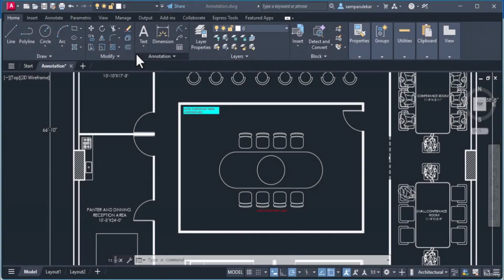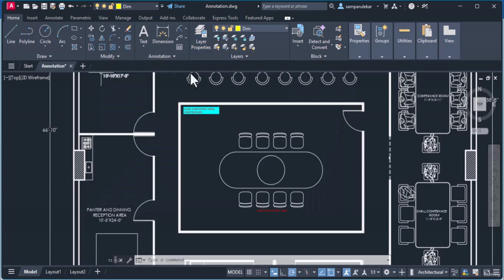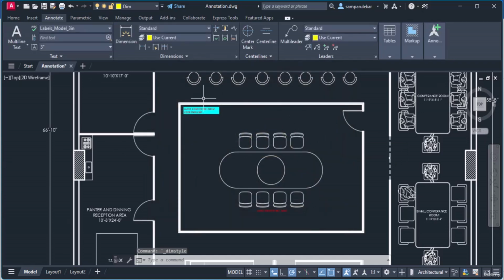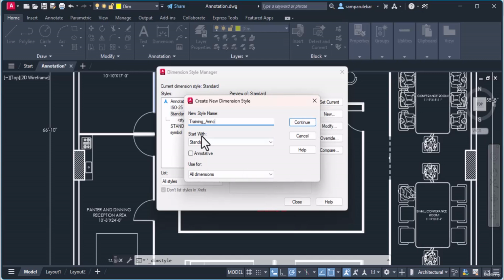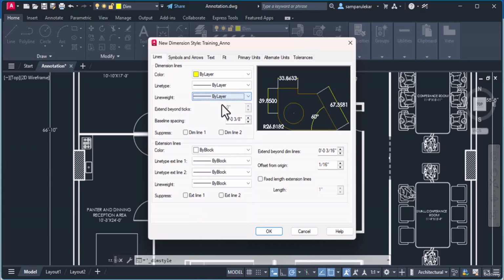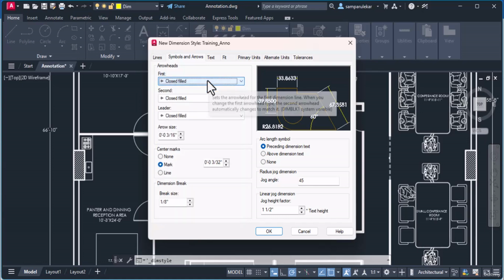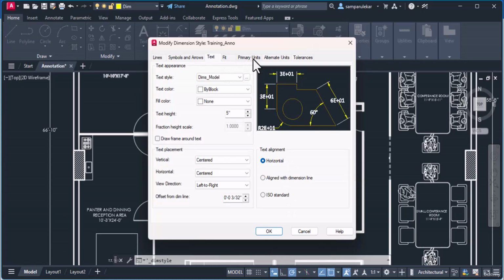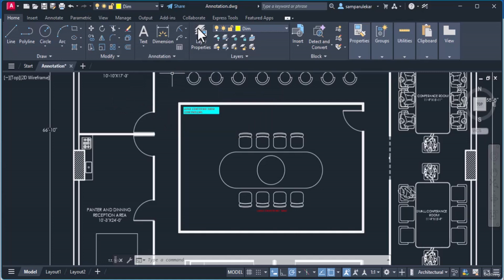How to Create Effective Dimension Styles in AutoCAD 2027 | Episode 15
In this beginner-friendly tutorial, you’ll learn how to create, configure, and manage effective dimension styles in AutoCAD 2027. A properly designed dimension style keeps measurements clear, accurate, consistent, and professional throughout your technical drawings.

In this episode, you’ll learn:

✅ What dimension styles are and why they matter
✅ How to open the Dimension Style Manager
✅ How to create and name a new dimension style
✅ How to configure dimension and extension lines
✅ How to choose and resize arrowheads
✅ How to control dimension text appearance
✅ How to adjust text placement and alignment
✅ How to set primary units and precision
✅ How to add prefixes, suffixes, and tolerances
✅ How to configure scale and fit options
✅ How to create annotative dimension styles
✅ How to preview and test dimension settings
✅ How to set a dimension style as current
✅ How to modify, override, and compare styles
✅ Best practices for effective dimensioning

This lesson is ideal for beginners, students, architects, engineers, interior designers, draftsmen, and professionals who want to produce clear and properly dimensioned AutoCAD drawings.